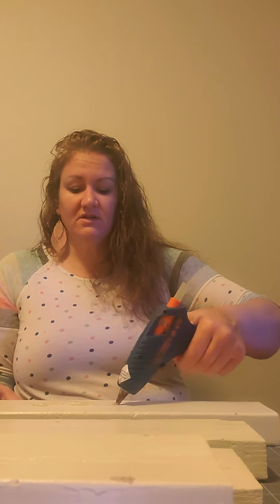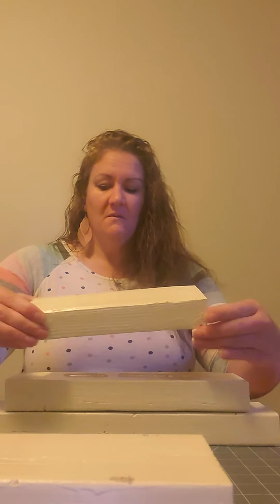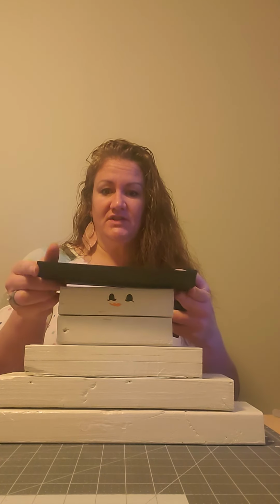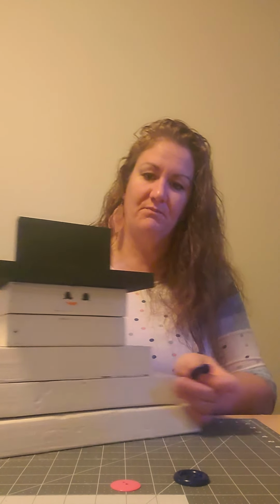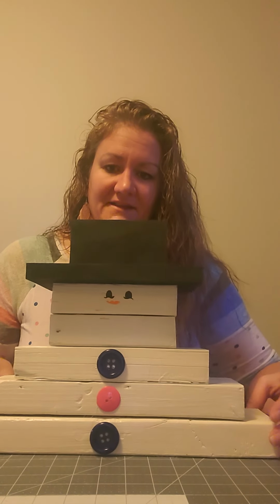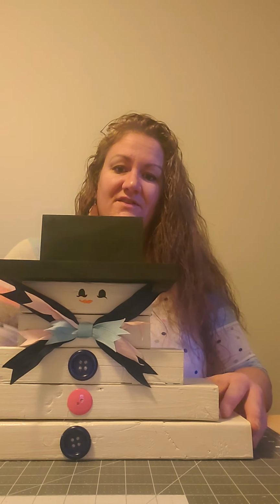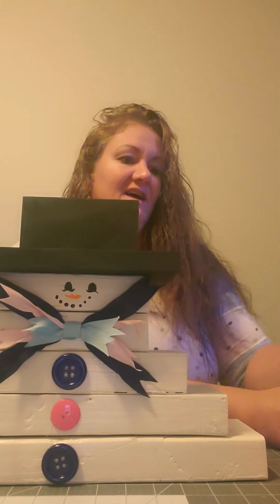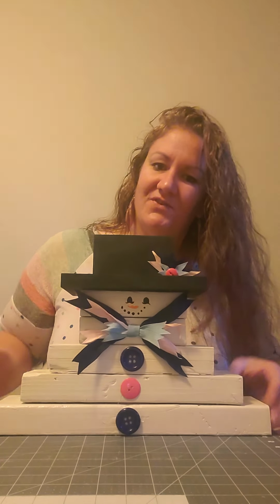Homemade Christmas Part 1 Wooden Snowman